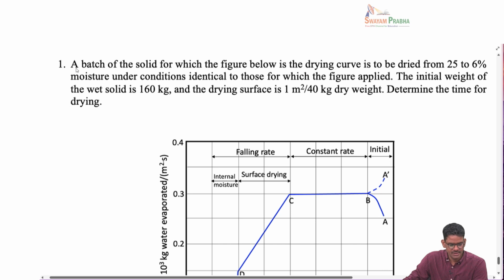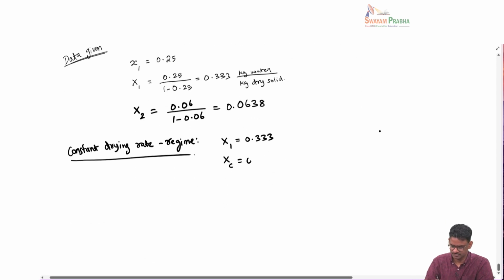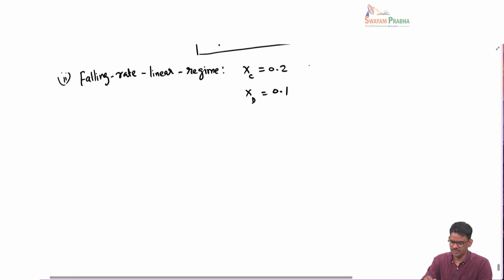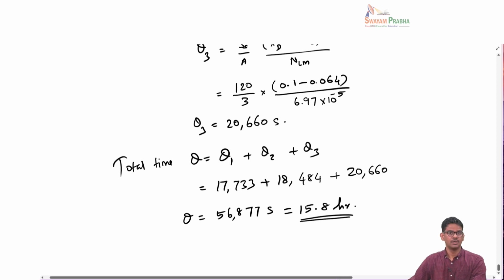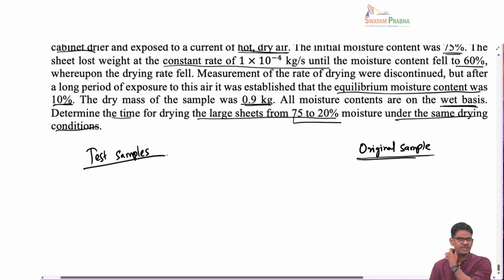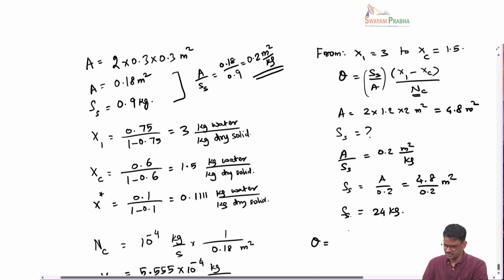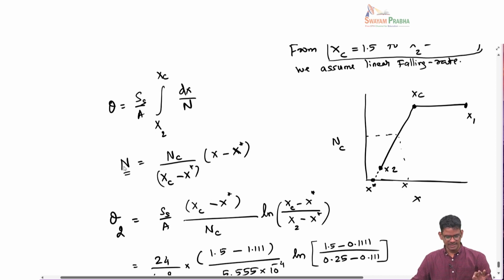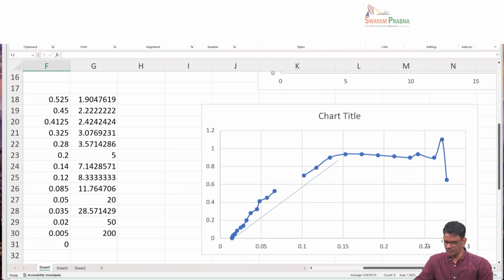Problem Solving Session - Calculation of Batch Drying Times